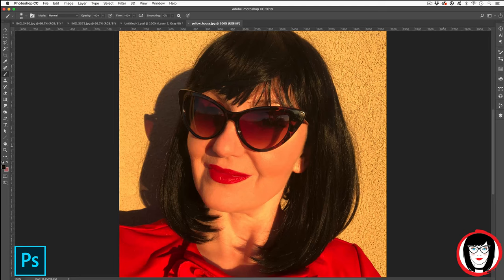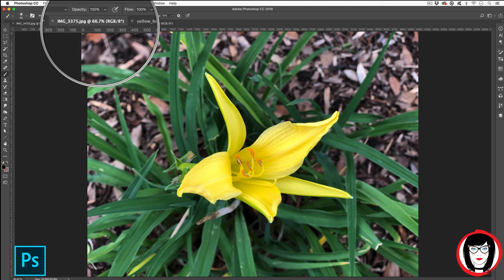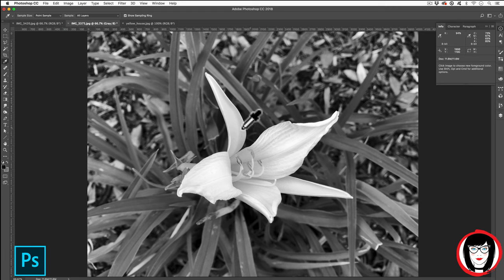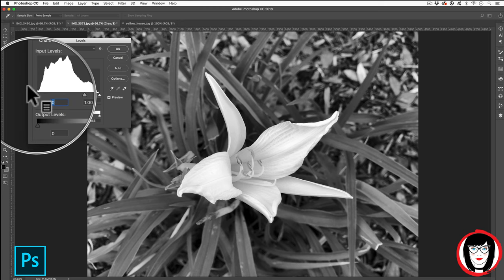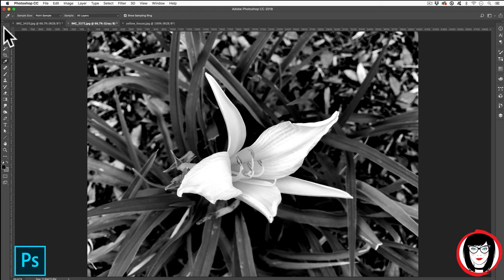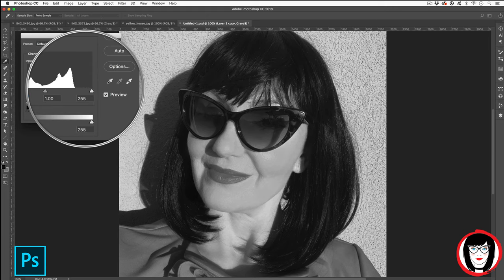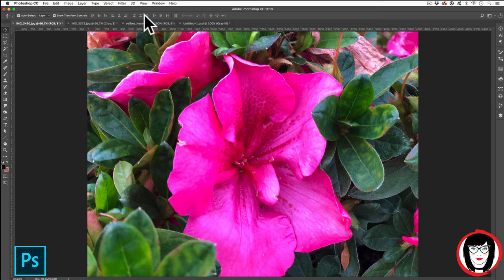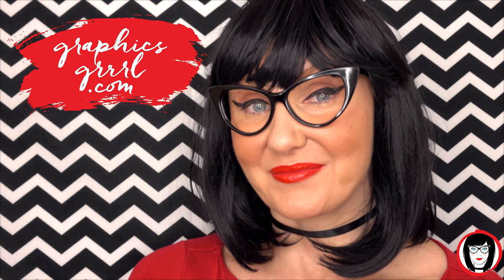How to adjust black and white photos in Photoshop CC 2019!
Just changing from color to grayscale in Photoshop might not be enough to make your pictures look good in black and white.

You might also have to adjust the black, white, and midtone values of your photo.

In this tutorial, I show you how you can quickly do this with levels, utilizing the eyedropper tool and info palette to ensure accurate tonal quality in your images!

Get FREE Photoshop actions that act like built-in filters to reliably change your color photos to black and white or sepia tone:

There’s no cost to you and if you continue with the monthly subscription, I could get a small referral commission which will help me pay for my website, graphicsgrrrl.com. It’s a way for you to support my FREE design resources and tutorials in a way that doesn’t cost you anything! Thanks in advance for helping a grrrl out.